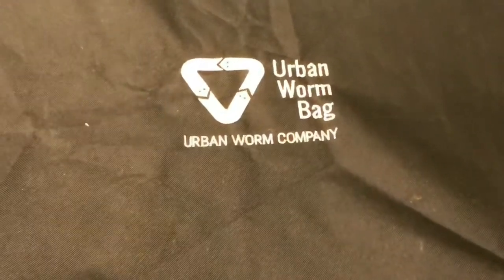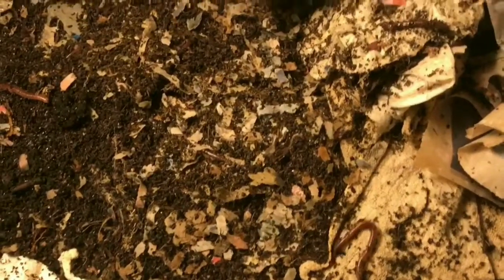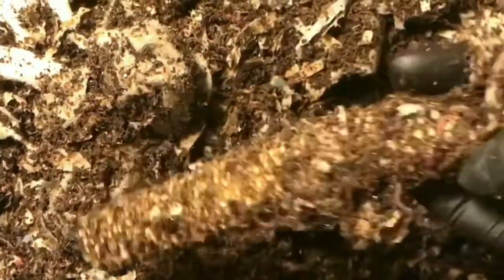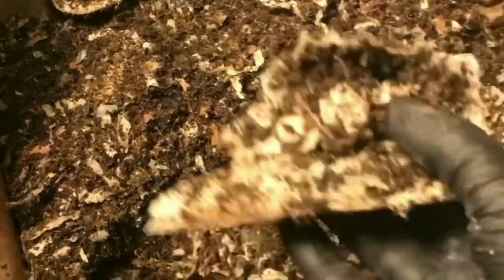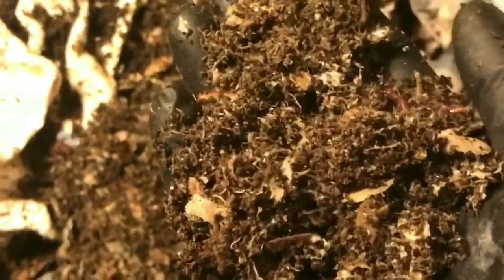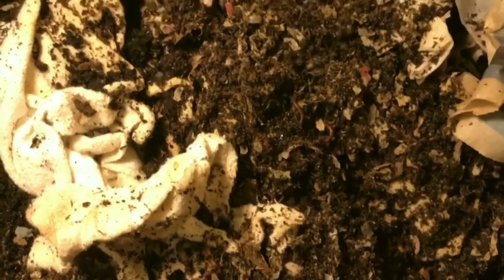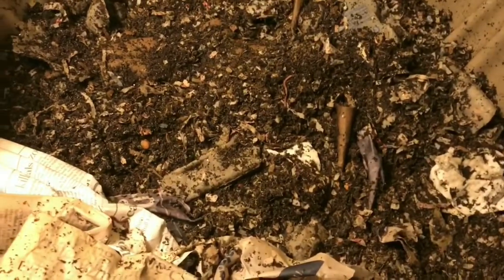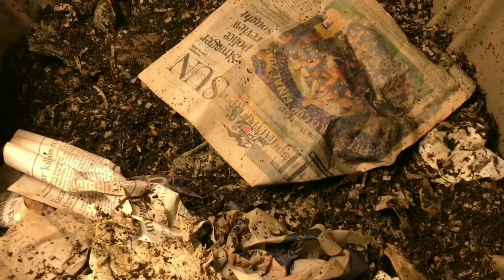Urban Worm Bag Update: A Thought on the Source of Bugs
How about the castings in my Urban Worm Bag?!  Yes, this system has given me a few problems along the way, but this stuff is absolutely gorgeous.  I am super impressed.

Holding off on my feedings to try and reduce the number of grain beetles I have in the bin.  Wondering if perhaps my carbon bedding sources are the culprit.  Going to make some adjustments and see what happens.

Let me know what you think!  Worms for sale on my website (red wigglers currently out of stock but African and European Night Crawlers available)

Happy Tuesday!